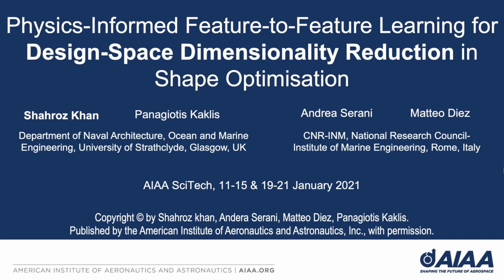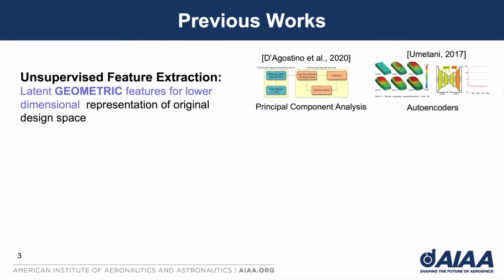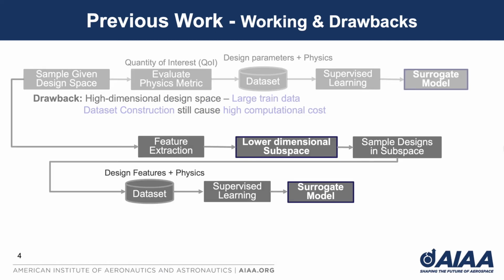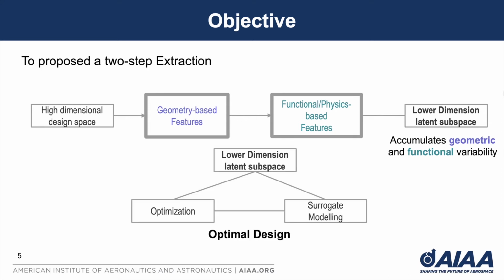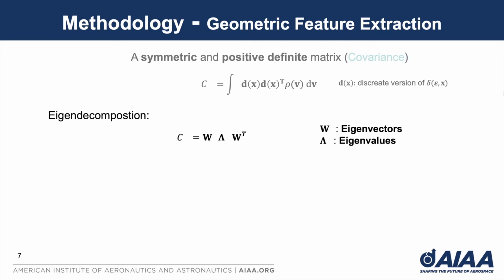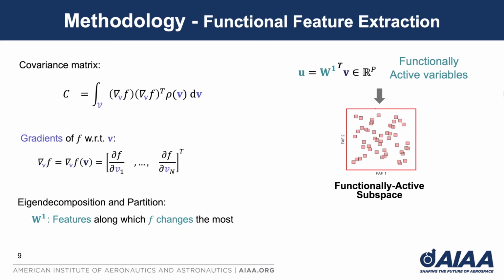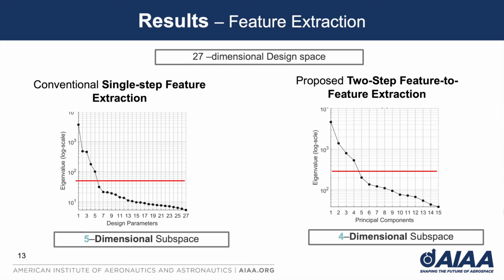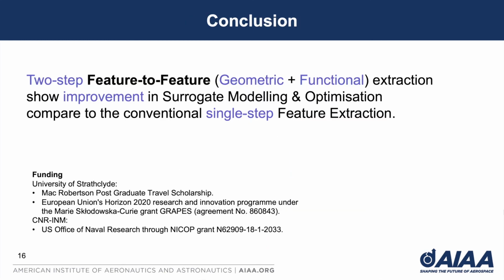Physics-Informed Feature-to-Feature Learning for Design-Space Dimensionality Reduction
High-dimensional parametric design problems cause optimisers and physics simulations to suffer from the curse-of-dimensionality, resulting in high computational cost. In this work, to release this computational burden, we adopted a two-step feature-to-feature learning methodology to discover a lower-dimensional latent space, based on the combination of geometry- and physics-informed principal component analysis and the active subspace method. At the first step, statistical dependencies implicit in the design parameters encode important geometric features of the underline shape. During the second step, functional features of designs are extracted in term of previously learned geometric features. Afterwards, both geometric and functional features are augmented together to create a functionally-active subspace, whose basis not only captures the geometric variance of designs but also induces the variability in the designs’ physics. As the new subspace accumulates both the functional and geometric variance, therefore, it can be exploited for efficient design exploration and the construction of improved surrogate models for designs’ physics prediction. The validation and experimental studies presented in this work show the beneficial effects of the current approach in comparison to a conventional single-step feature learning.